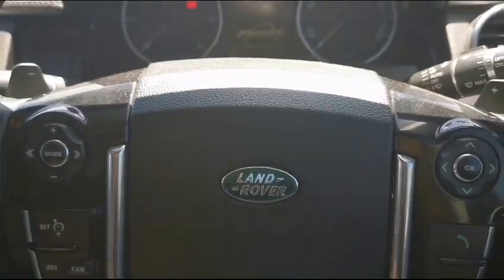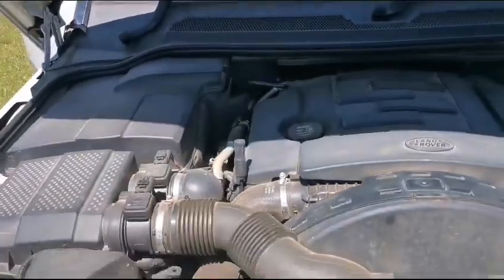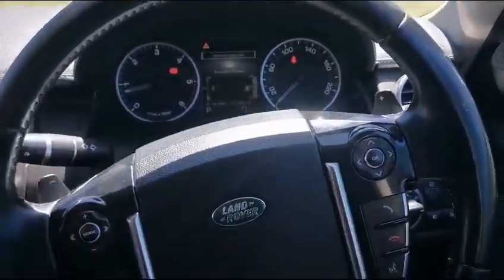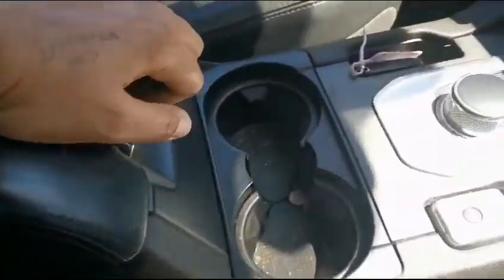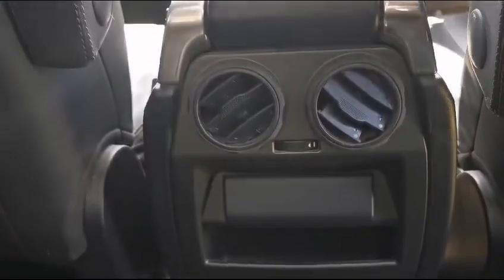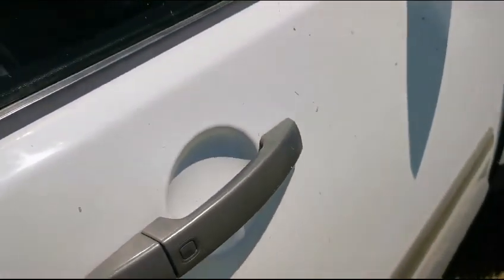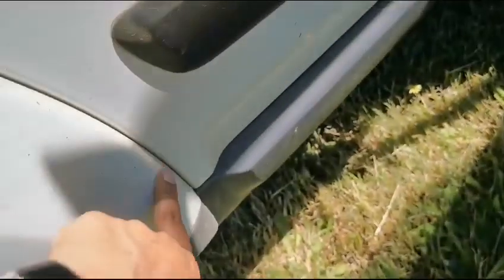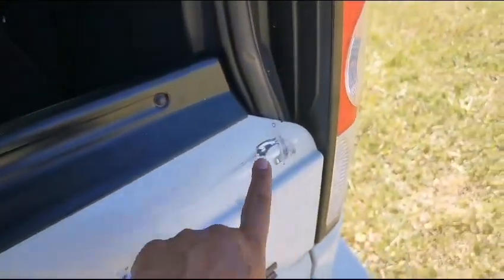CarFling Inspection: 2012 Land Rover Discovery 4 3.0 Td/sd V6 Hse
Vehicle: 2012 Land Rover Discovery 4 3.0 Td/sd V6 Hse
Mileage: 217 041 km
Trade Price: R284 300
Reconditioning Cost: R18 750